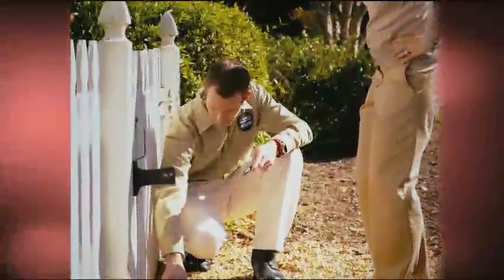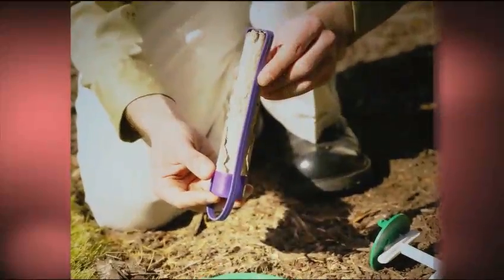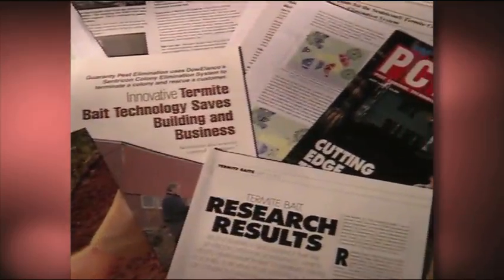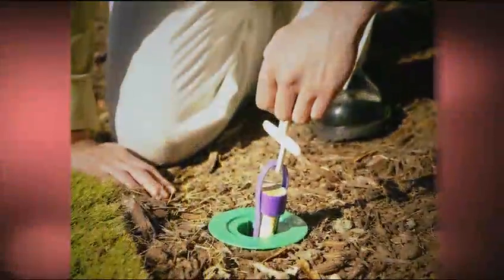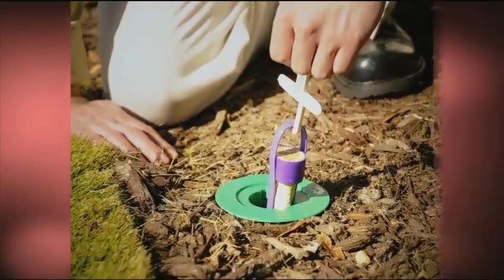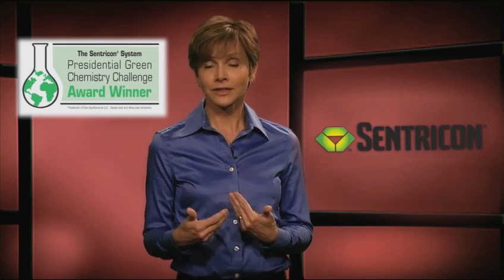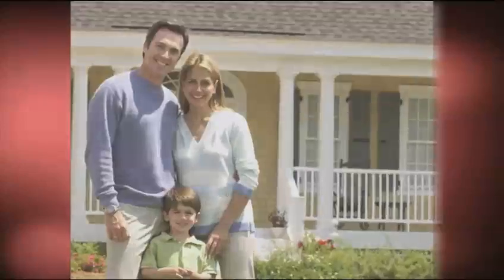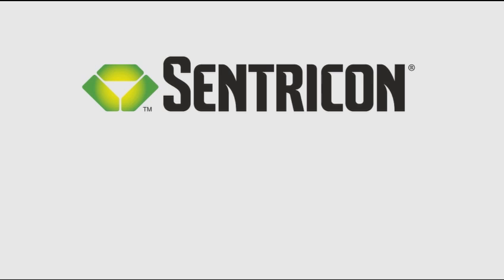The Sentricon® System: Environmentally-Responsible Termite Control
Sentricon® is considerate of the environment and human health. The original Sentricon System is the only termite product to receive the Presidential Green Chemistry Challenge Award from the U.S. Environmental Protection Agency.